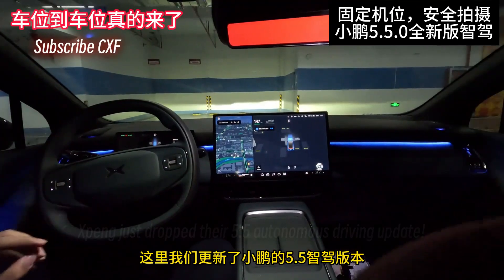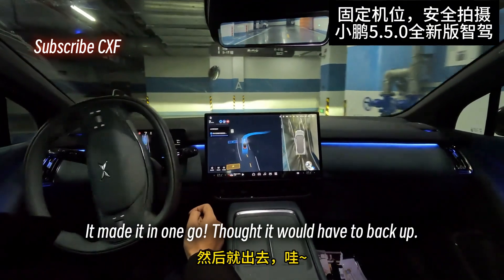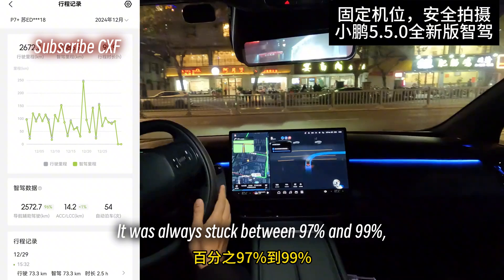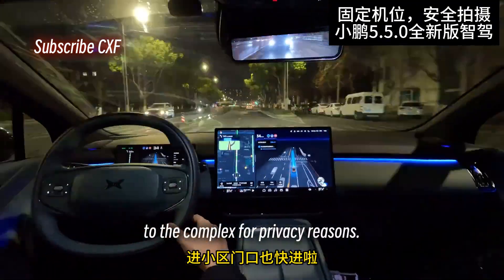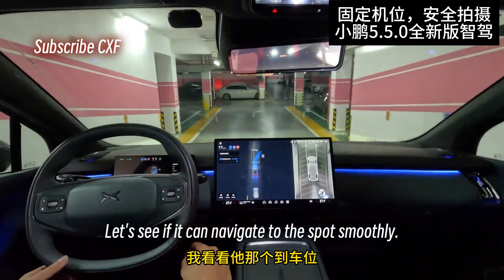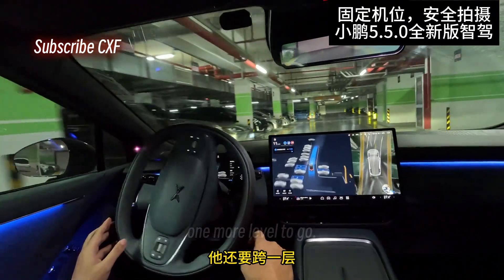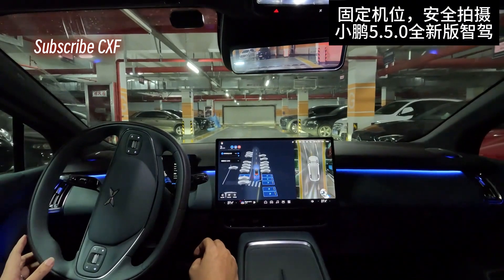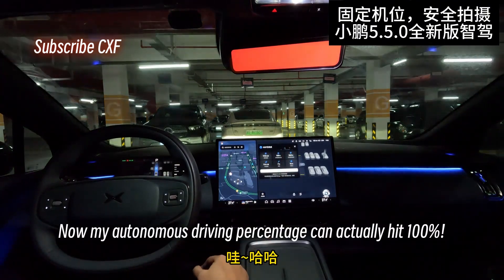XPeng 5.5 Autonomous Driving Update: Parking Spot to Parking Spot TEST!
XPeng just dropped their 5.5 autonomous driving update featuring the all-new Parking Spot to Parking Spot feature! Join me as I test it out for the first time, driving completely autonomously from my parking spot to a destination parking spot. Watch as the car navigates through my complex, up and down hills, through gates, and finally parks itself. See how XPeng's Parking Spot to Parking Spot feature performs in the real world!